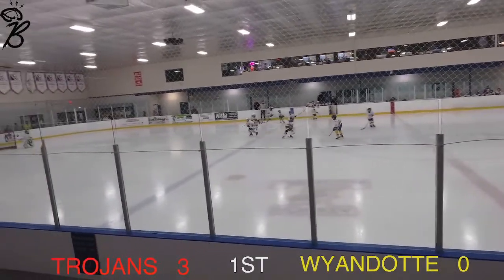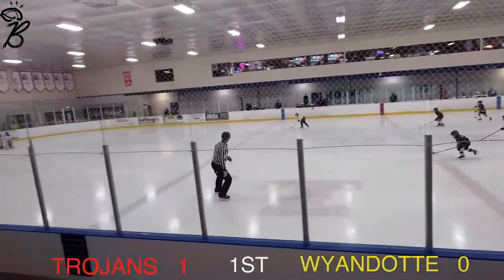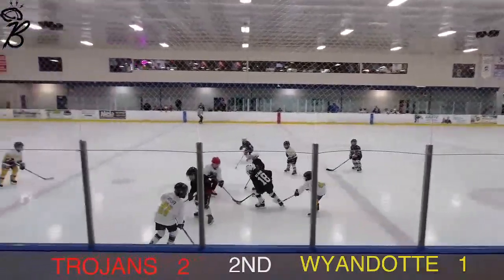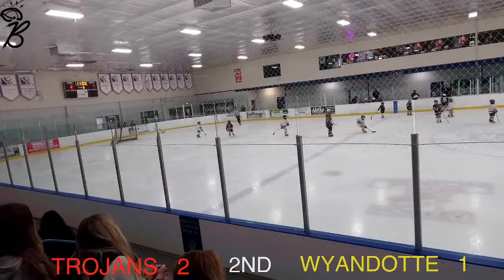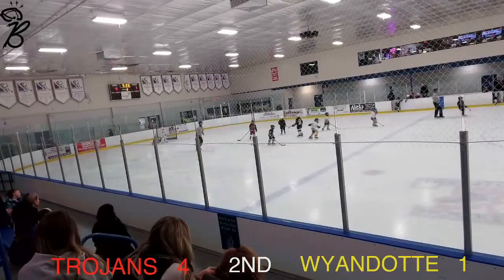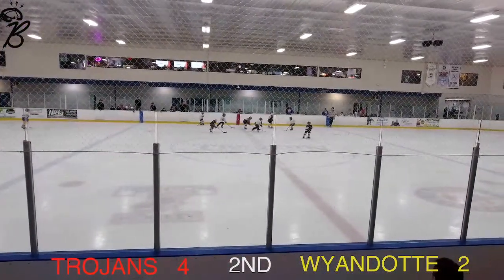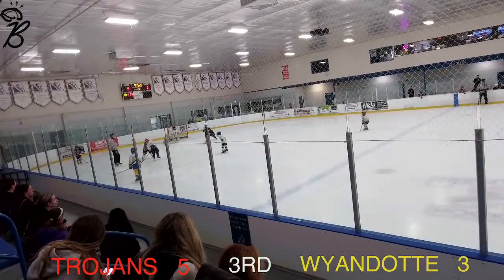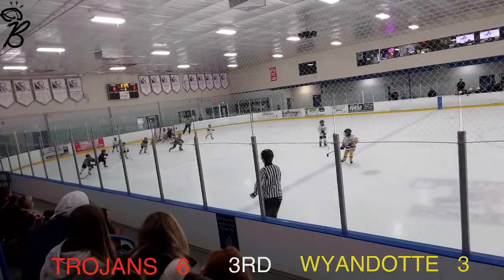Trenton 18 v Wyandotte 17